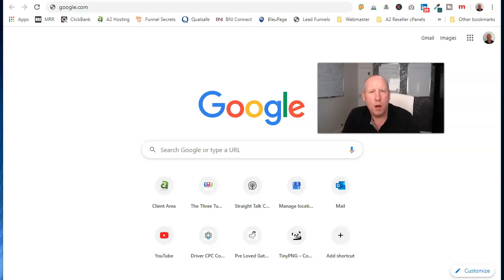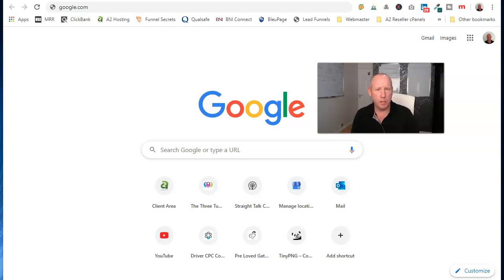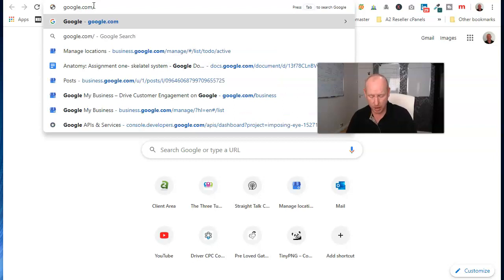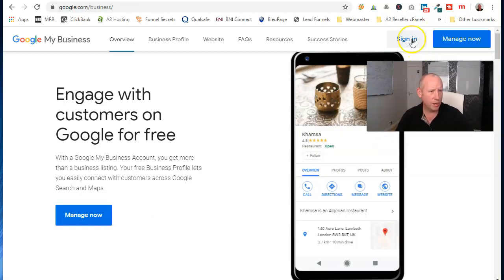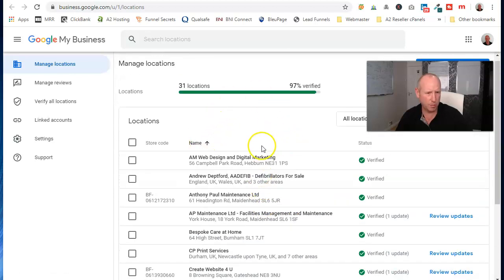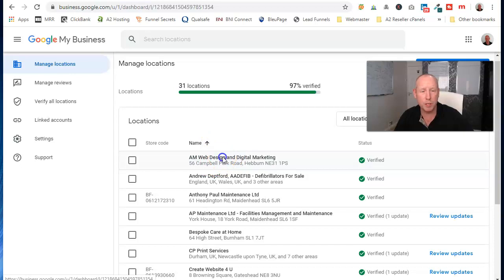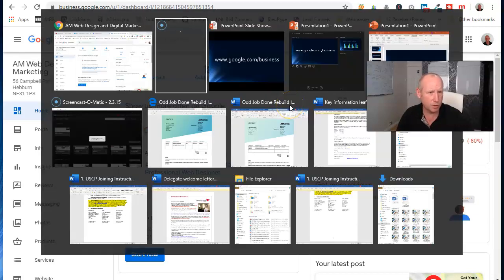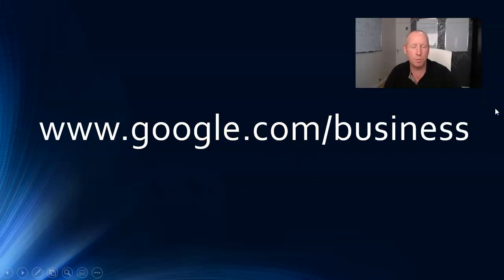Login To Google My Business - How Do I Login To My Google My Business Dashboard.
Google My Business is free digital marketing tool provided by Google to small business owners. It is the best business directory available on the the internet and when optimised properly will directly lead to more business and customers.
Businesses listed in Google My Business show up on Google Search (otherwise known as the search engine results page or SERP) and Google Maps.
By updating your listing with as much relevant and up to date information and photos as possible you hugely increase your chances of being found online by customers in your local areas.